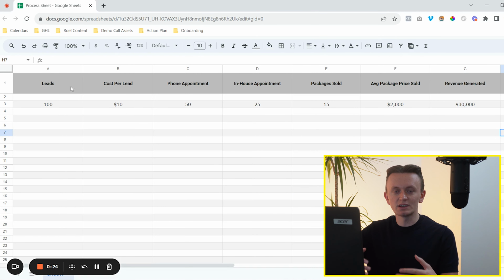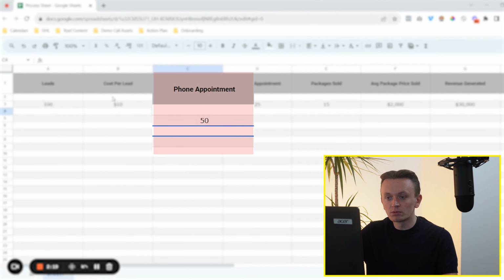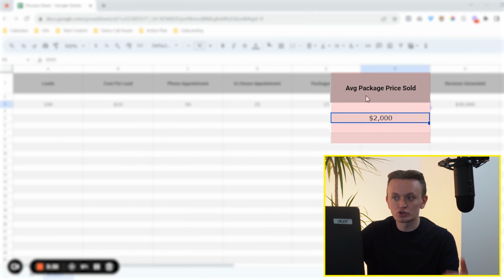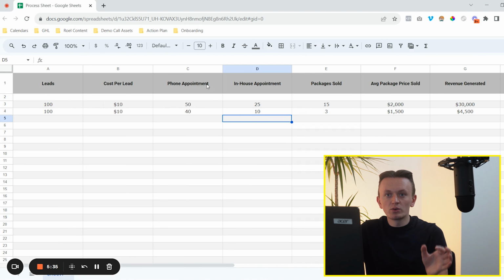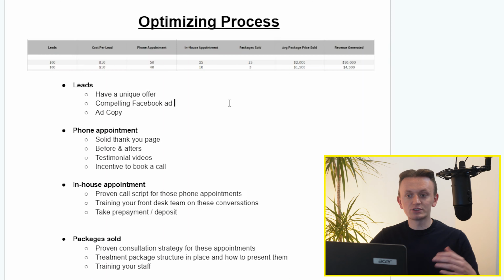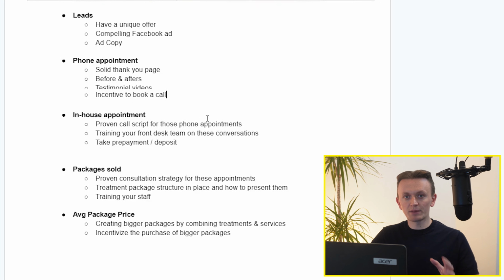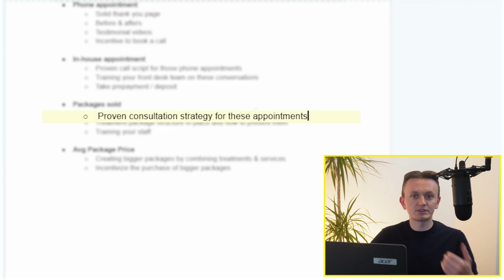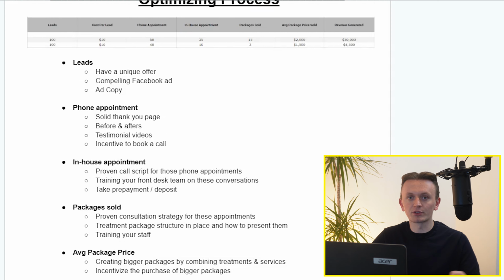How To Solve The ‘’This Doesn’t Work In My Area’’ Mindset For Your Medical Spa